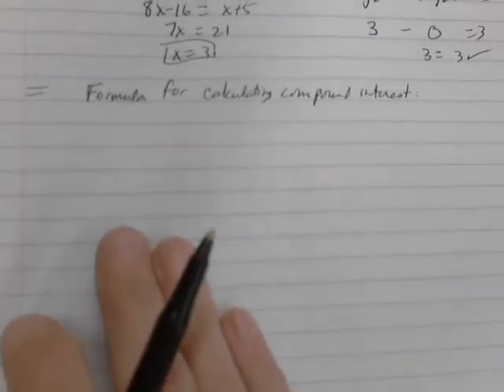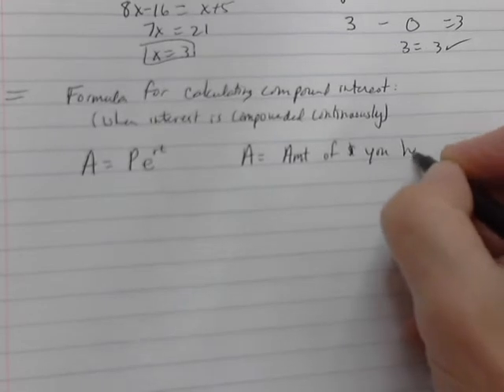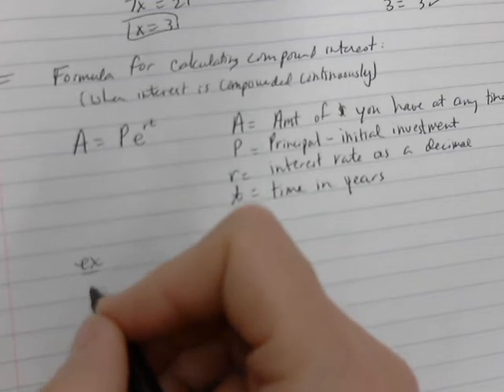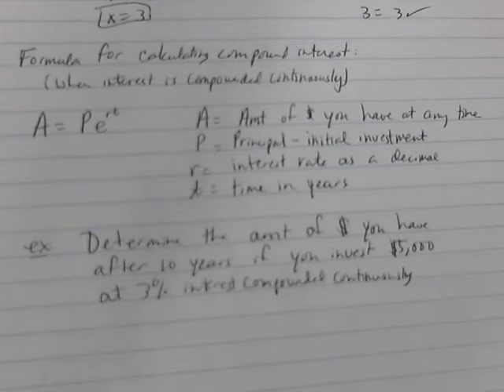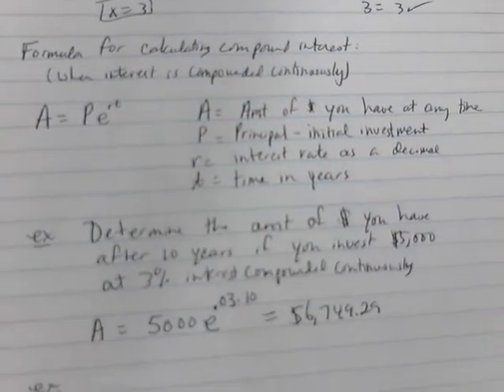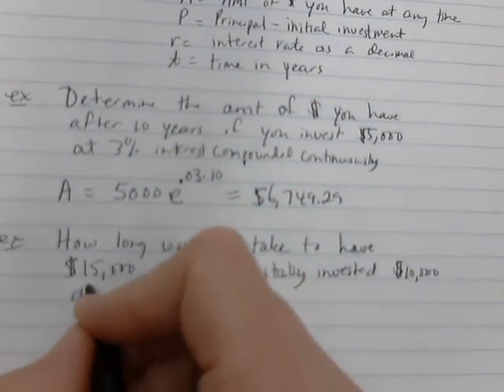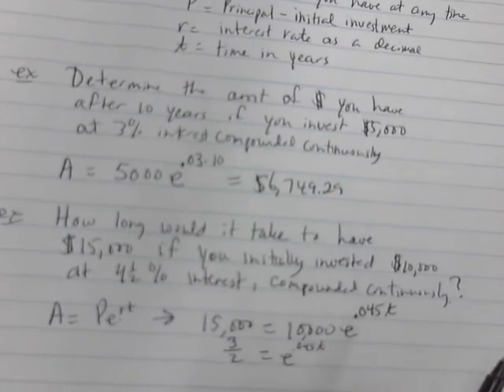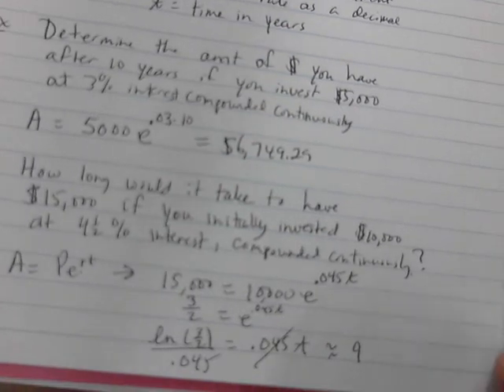PreCalc H Ch 3.5 compound interest